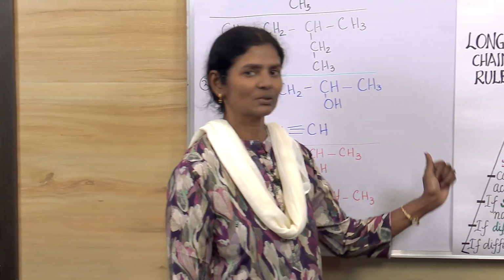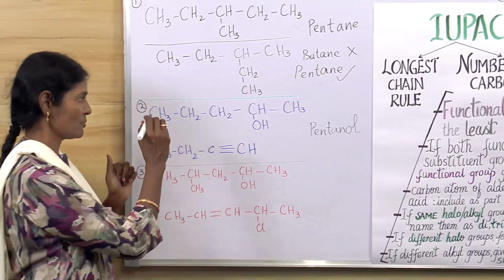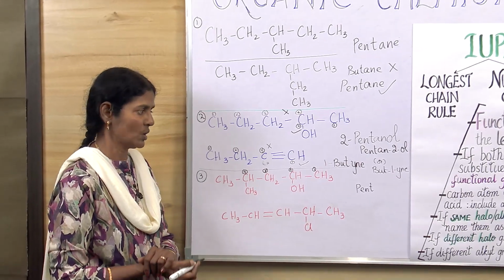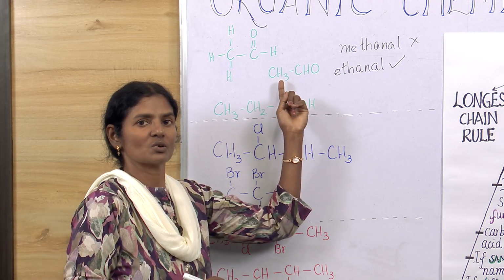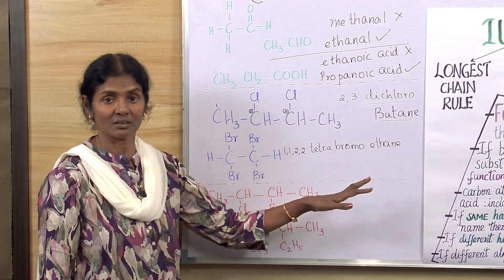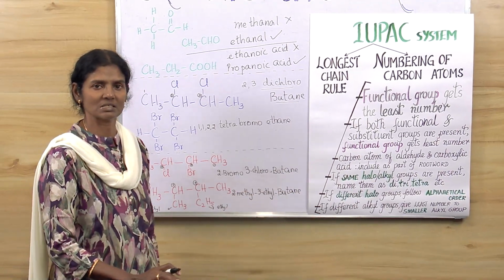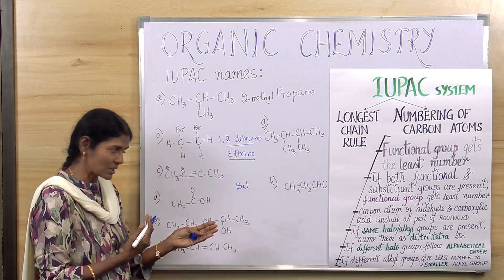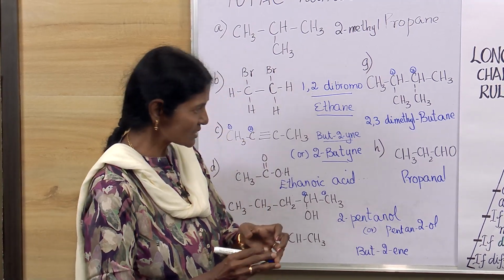Organic Chemistry | Class 10 ICSE | Nomenclature (Part 2) | Cynthia Sam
Organic Chemistry (part 2) | Nomenclature (Part 2) | Chemistry Class 10 ICSE | Cynthia Sam

This is a short session on NOMENCLATURE (PART 2) from the chapter "ORGANIC CHEMISTRY" according to the latest syllabus - ICSE Class 10 Syllabus of Chemistry.